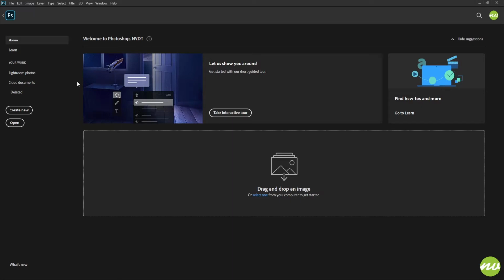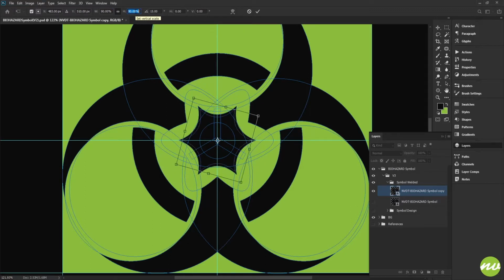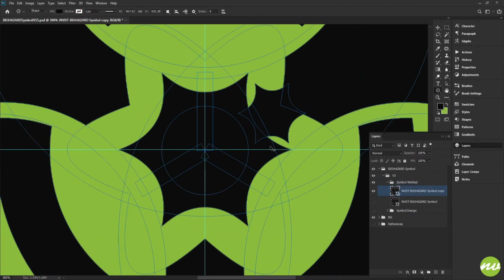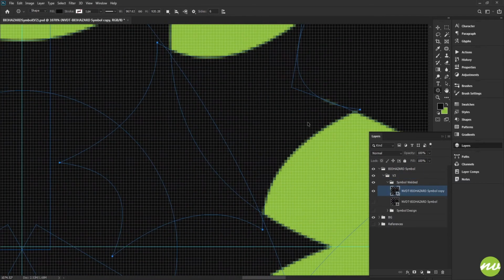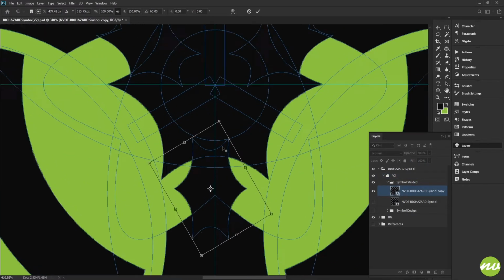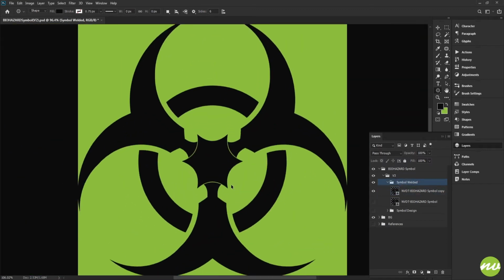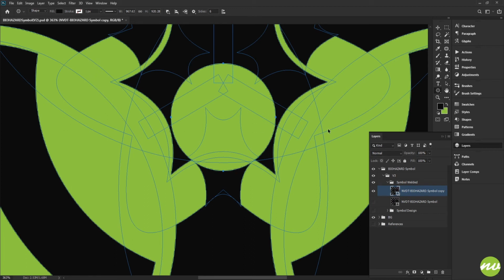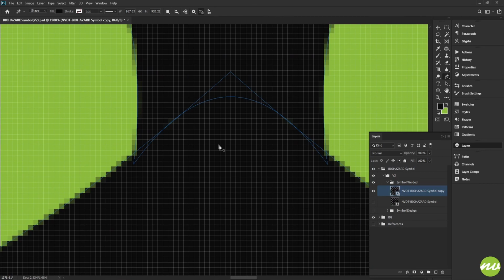Biohazard Symbol V3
We are going to create another version, V3 by modifying the V2 of the Biohazard symbol in Photoshop.